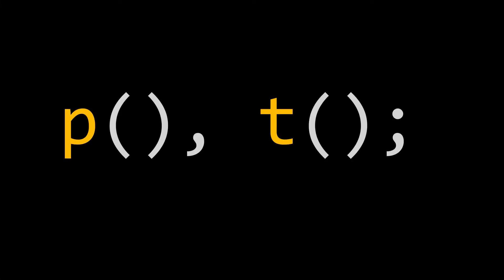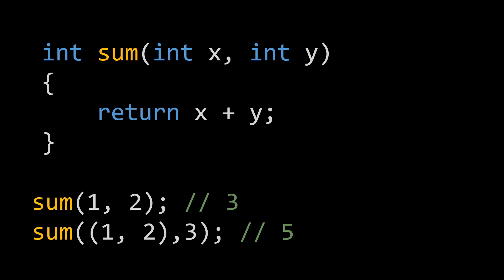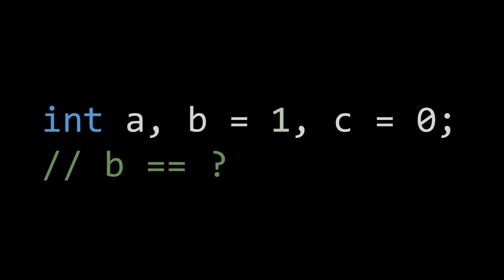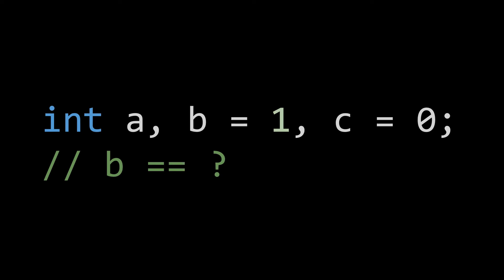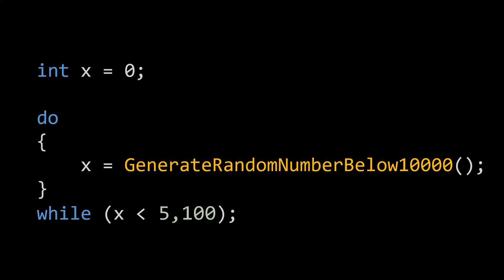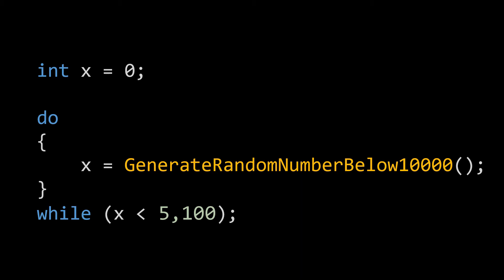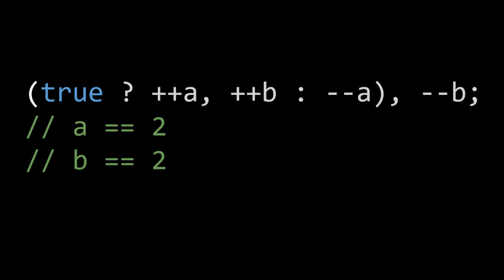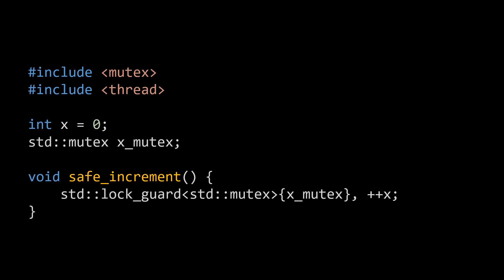C++ - Comma Operator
Be careful...

(Reuploaded)

1-on-1 private resume reviews and career consulting/mentoring 🗓️

Would you like to tithe to The Church of Coding Jesus 💸?

Want to be notified via social media when I make a new video?